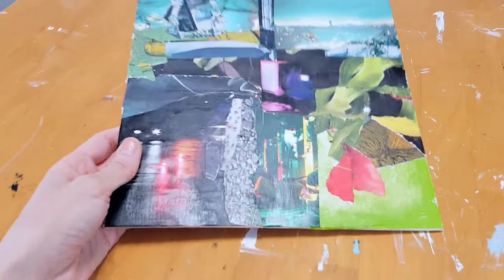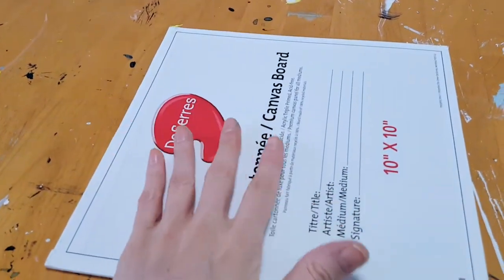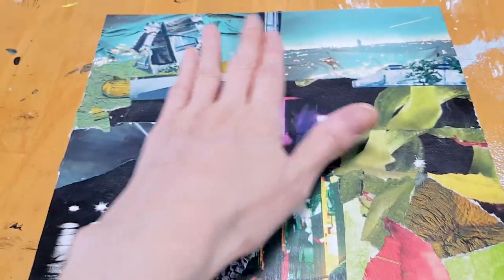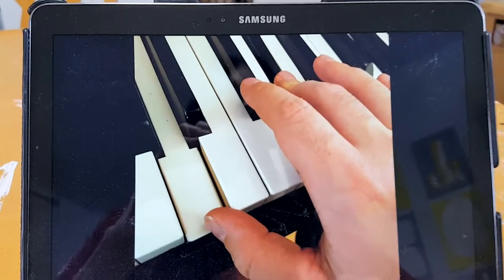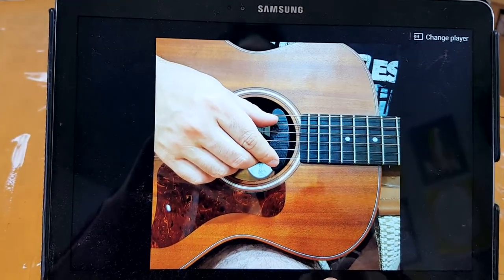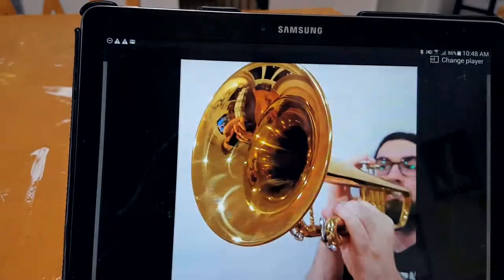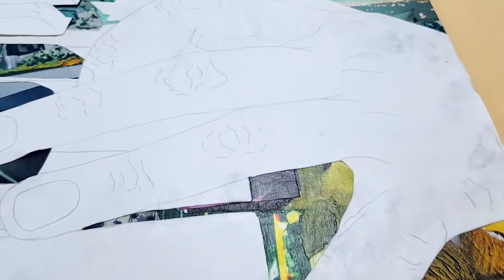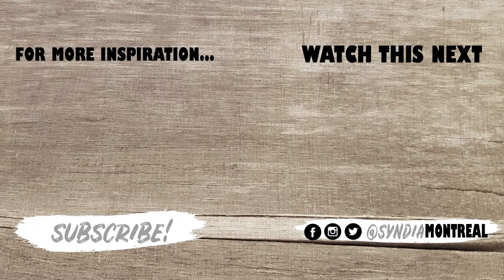Collage Art (Piano #1) 🎨 Tutorial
Welcome to my Art Studio Vlog series where I document my days in the art studio. Today I talk about my collage art techniques in mixed media.